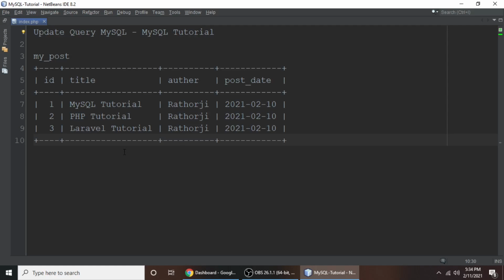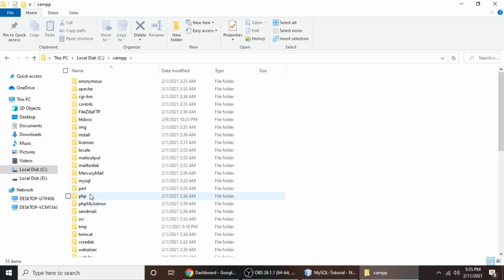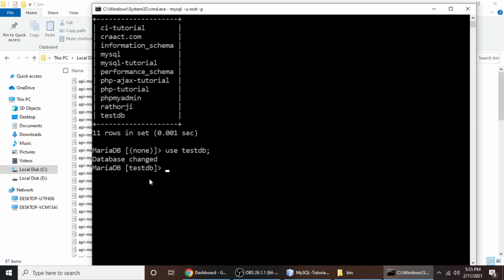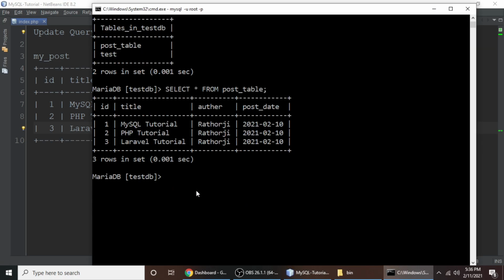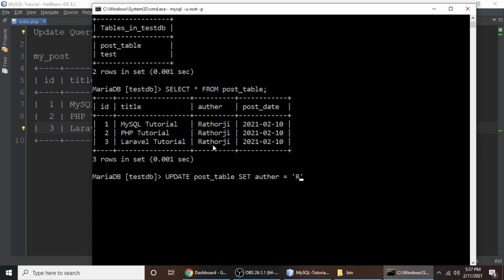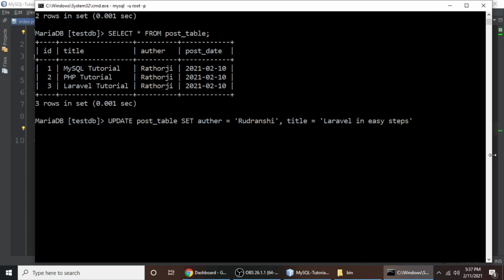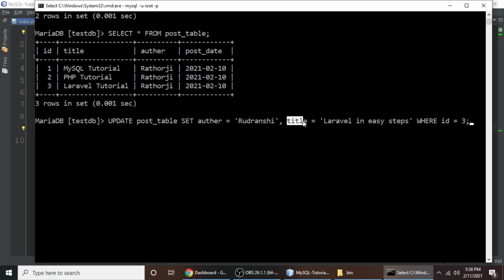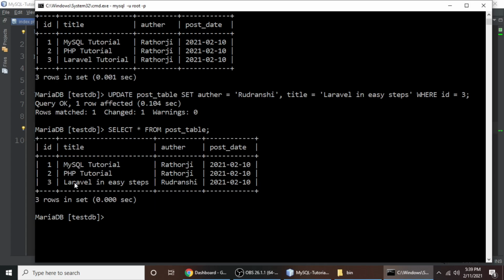Update Query MySQL - MySQL Tutorial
in this tutorial, we will learn how to update data in MySQL. We will use where and SET clause to update data.

explore more?